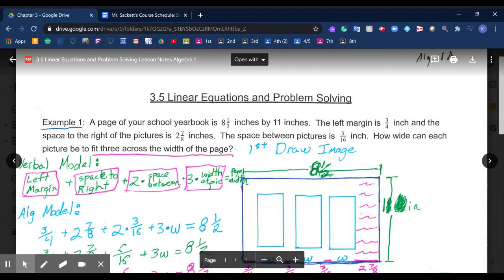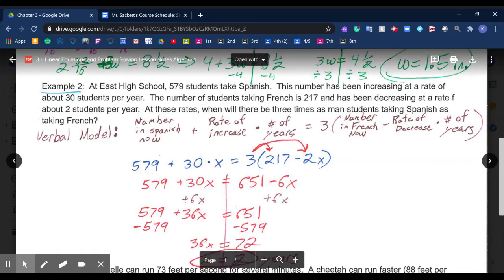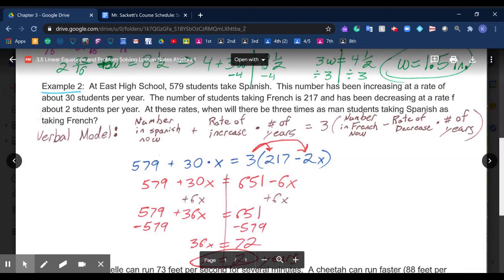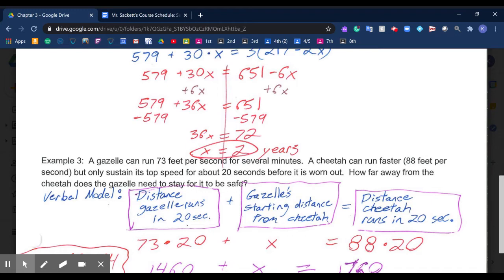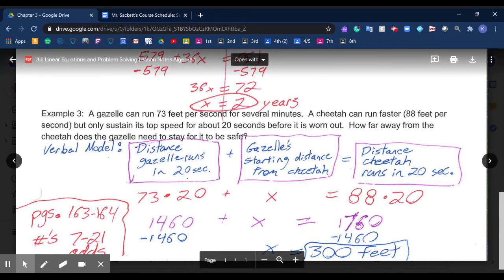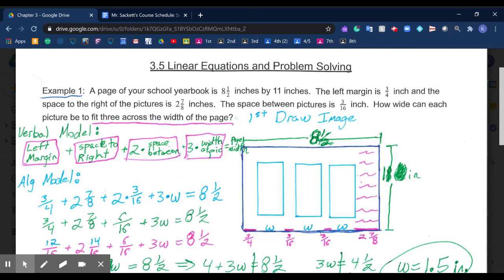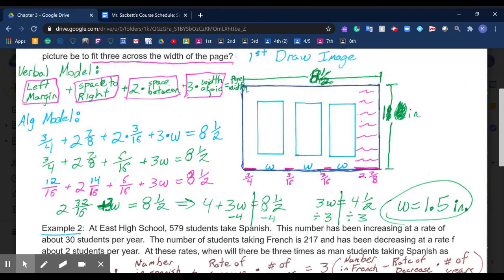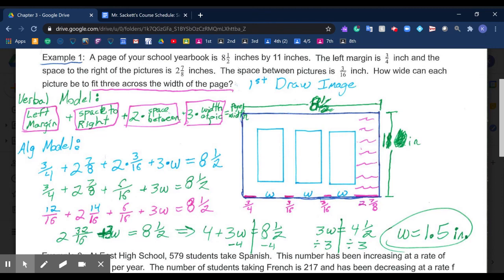3.5 Linear Equations & Problem Solving Video Lesson Algebra 1